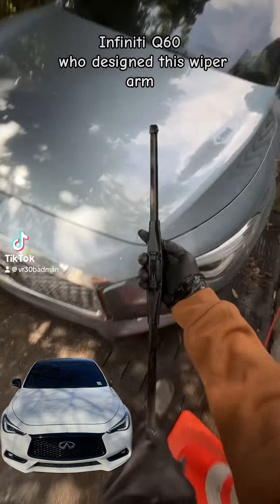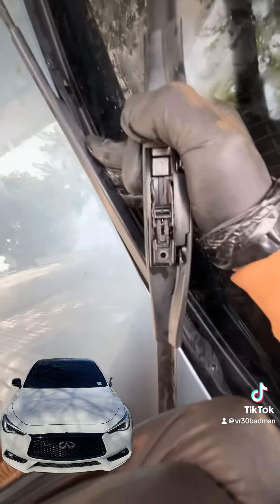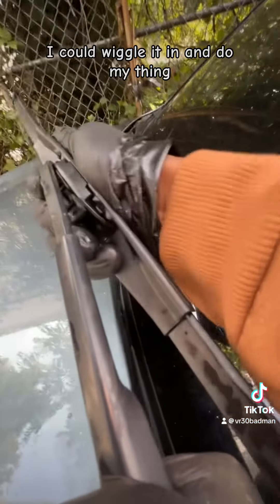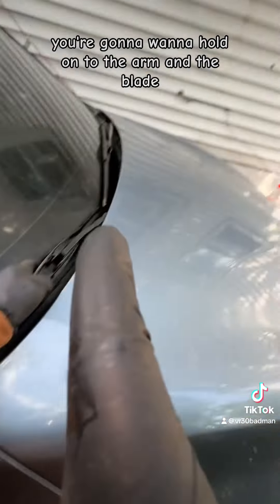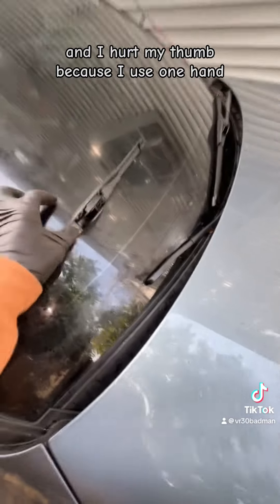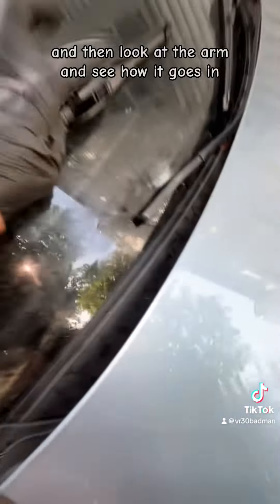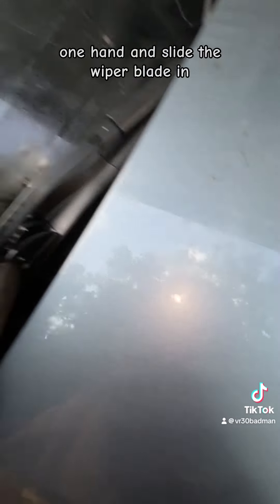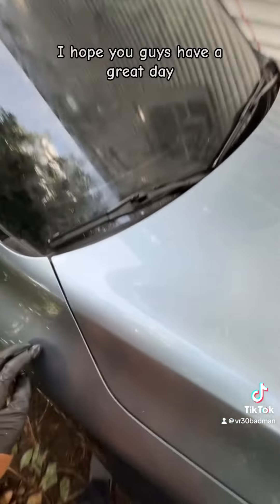Wiper blade INFINITI Q60 REDSPORT install EASY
In his video, I show you how to install your windshield wiper blade very easy for the Infiniti Q60 3.0t